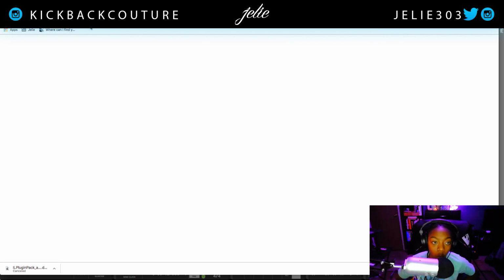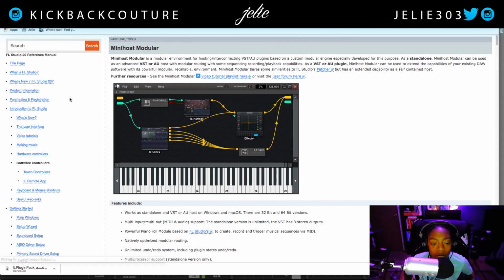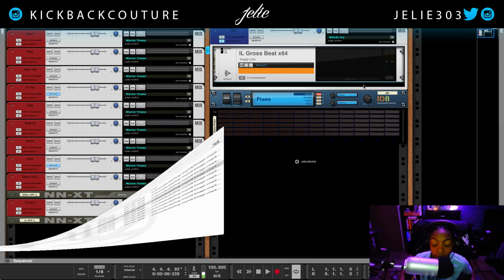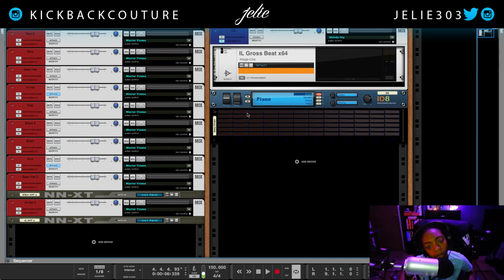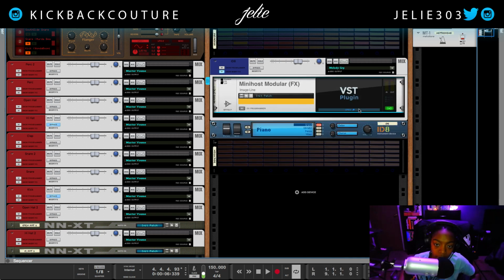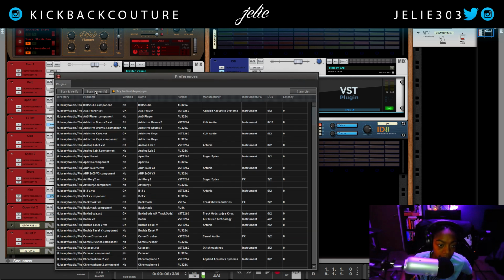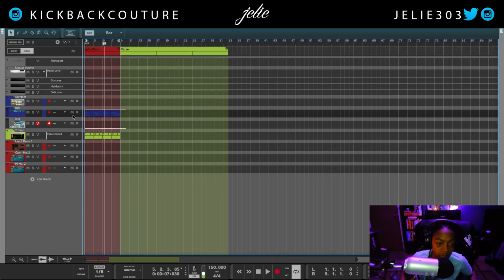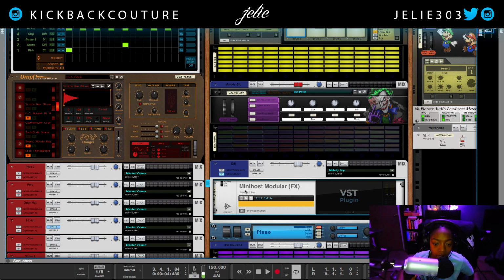Free Gross Beat for Mac Users without FL Studio | Reason 10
Download Gross Beat

Thread Beast
Extra $50 Worth of Items

My Equipment
Dual External Monitor Setup
Reason DAW
Scarlett 2i2 Interface
Studio Monitors
Midi Controller Akai LPK25
Akai MPK61
Vinyl Player